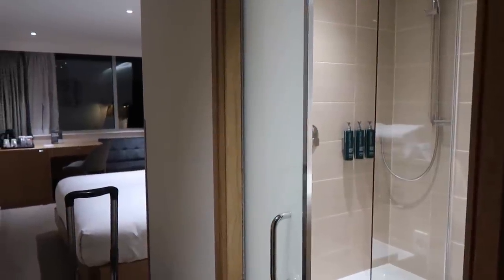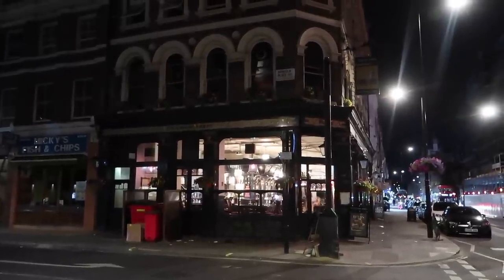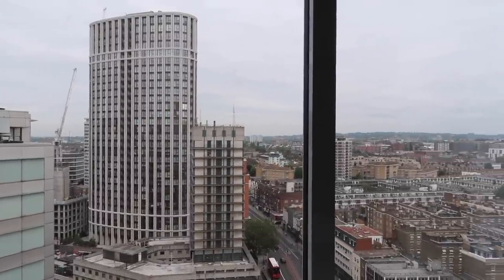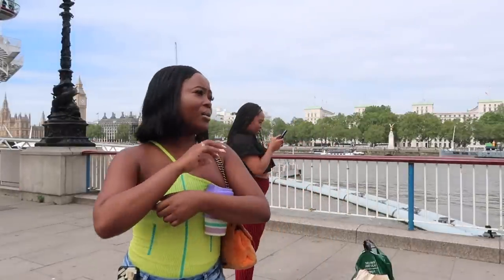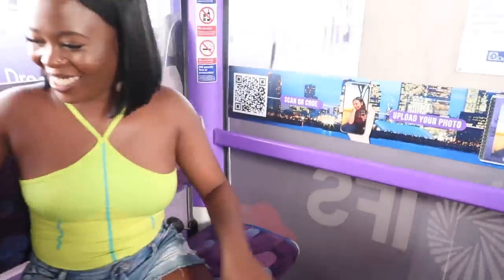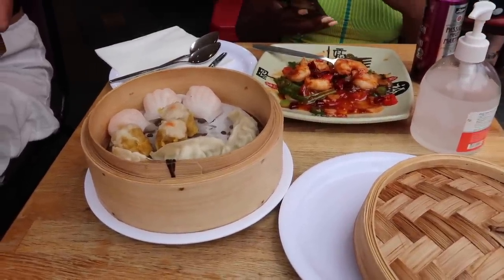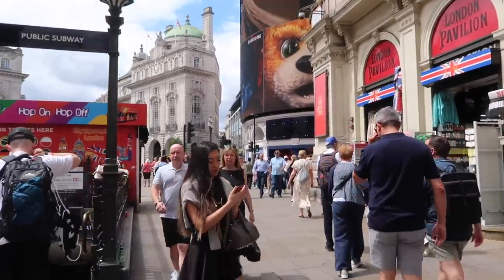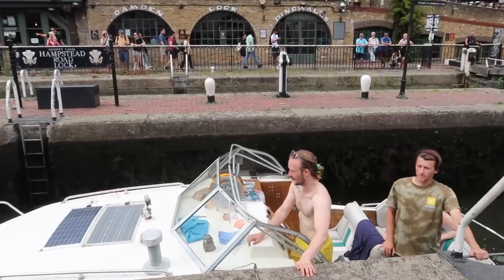24 Hours In London! Daily Vlog | London Eye, Big Ben, Camden Town, Piccadilly Circus & more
Spend the Day, literally less than 24 hours, with me in London For 24 Hours I really hope you enjoy this vlog and a massive shout out to @JaydahTalks for showing me around central London. I'm eternally grateful. I feel like a local lol and it's all thanks to Jaydah. Make sure you check out her channel! We went to see The London Eye, Big Ben, The O2, Camden Town, Piccadilly Circus, ChinaTown and soooooo many more amazing places.

♡ CHAPTERS
0:00 Intro

♡ LET’S CONNECT!

⊹ Check My Soundcloud Likes for more

⊹ Bicana Brown
⊹ 27
⊹ Jamaican

♡ Equipment
⊹ Canon G7X Mark ii
⊹ DJI Mavic Mini 2
⊹Fly More Combo

♡ Editing
⊹ Final Cut Pro X
⊹ Photoshop